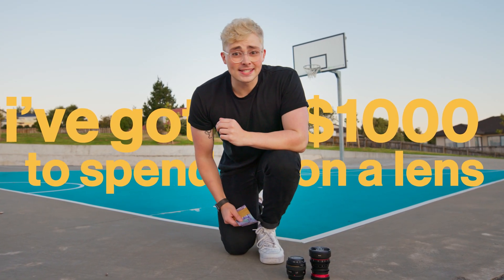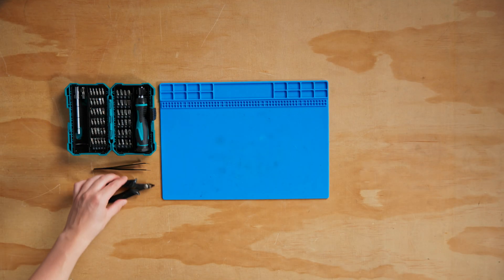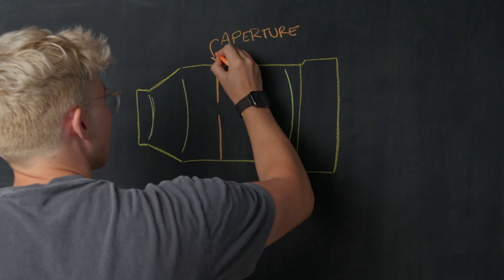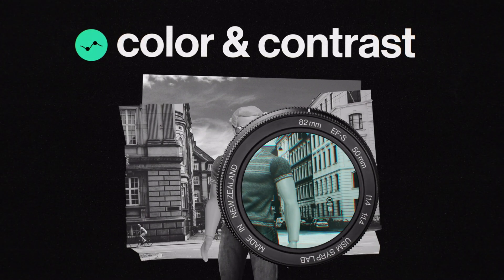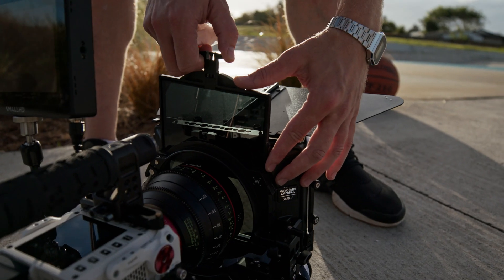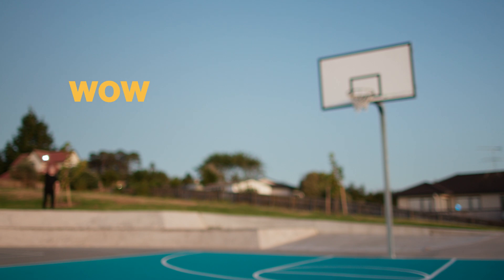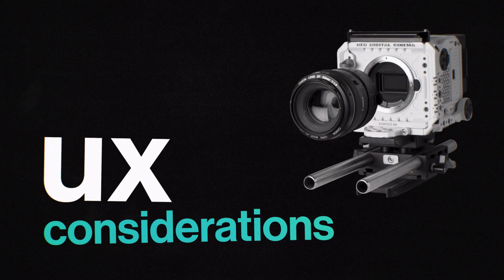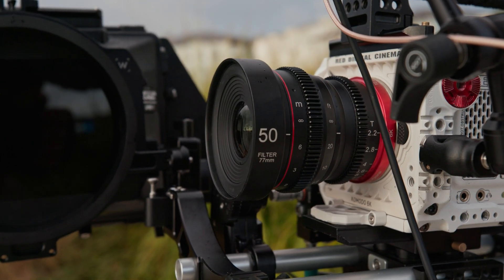Cine vs Photo Lenses: Which Are More "Cinematic"?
What makes a Lens 'Cine' and are they really more... Cinematic? In the episode of Film Science we put 6 lenses to the test from affordable photo lenses to gorgeous ARRI Cine Primes to see what looks the best for it's price and what lens we should buy in 2023.

Gear we used in this video:
Canon 50mm EF f1.4
Sigma Art f1.4 50mm
Canon RF f1.2 50mm
Meike T2.1 50mm
ARRI Ultra Prime T1.9

00:00 - Intro
00:18 - The Lens Line Up
01:06 - Disassembling A Lens
01:41 - Sharpness
02:24 - Focus
03:42 - Distortion
04:29 - Color & Contrast
06:15 - Bokeh
07:15 - Flares
07:17 - An Important Consideration...
08:28 - What Should I Buy?